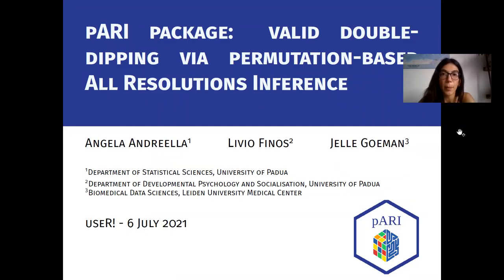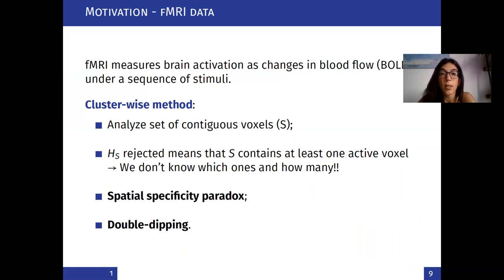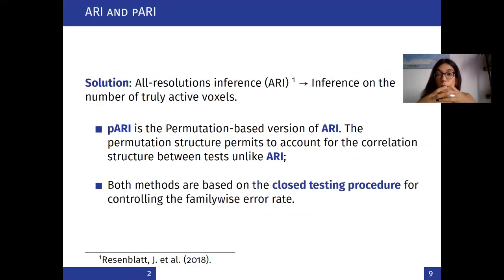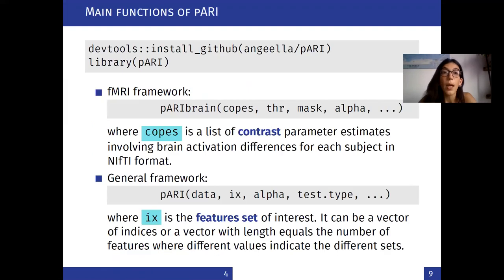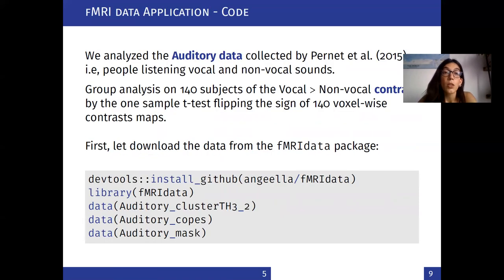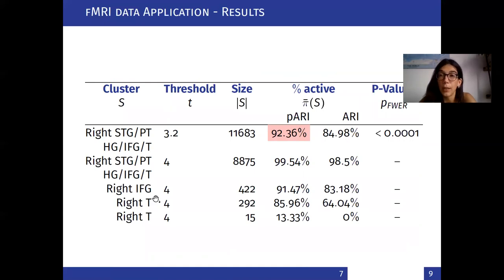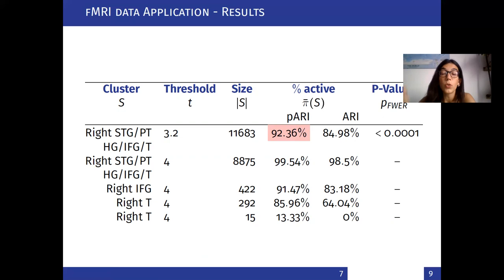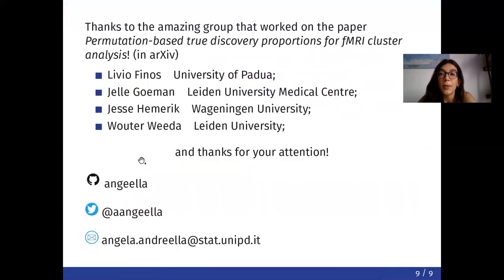pARI package: valid double-dipping via permutation-based All Resolutions Inference